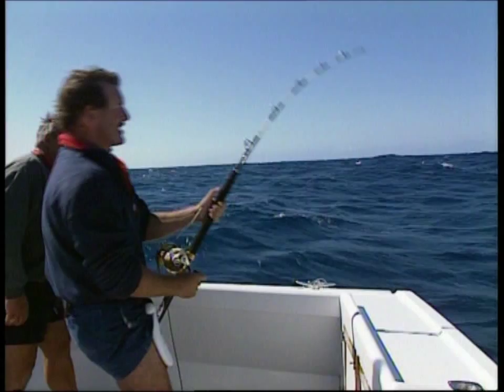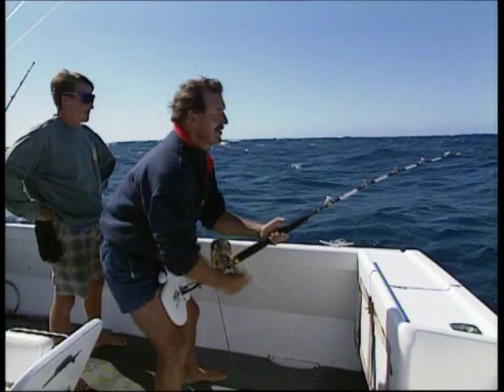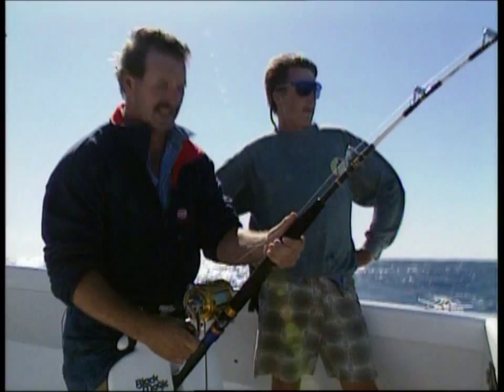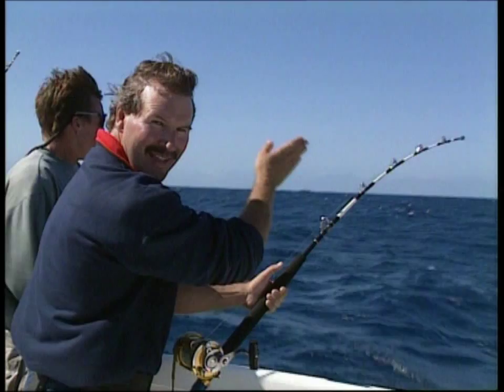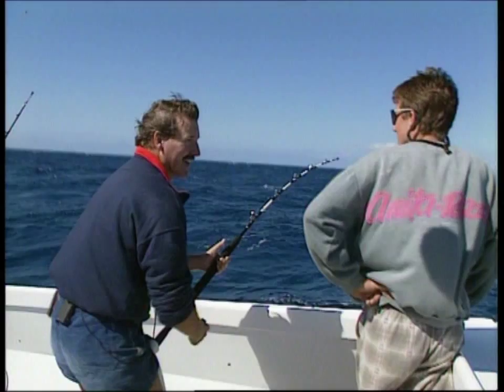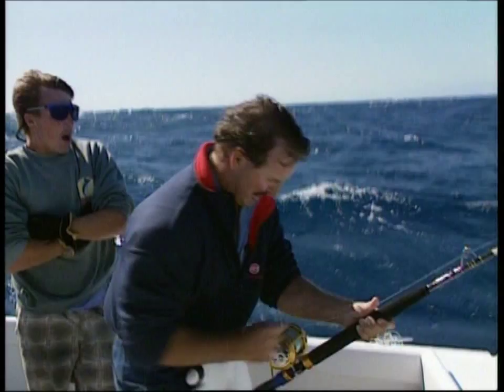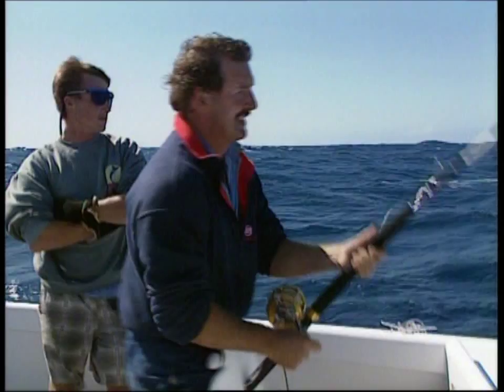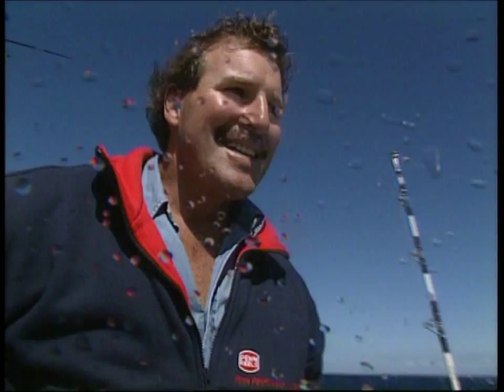Game Fishing for yellowfin tuna - TRADEZONE GONE FISHIN 'Blast from the Past'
Catch the action when Graeme goes game fishing for yellowfin tuna from Whangaroa, NZ on charter vessel Anita Rose.

From Gone Fishin with Graeme Sinclair - Series 3 Ep 10 (circa 1995)